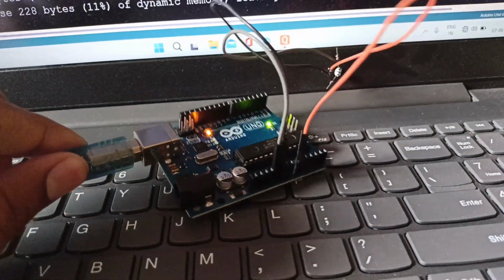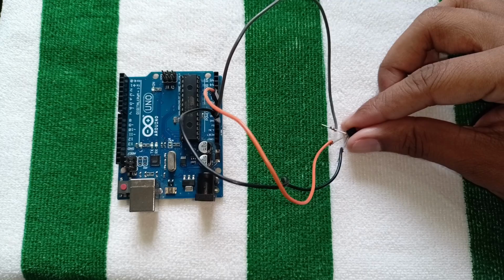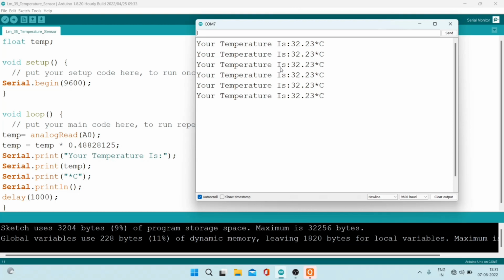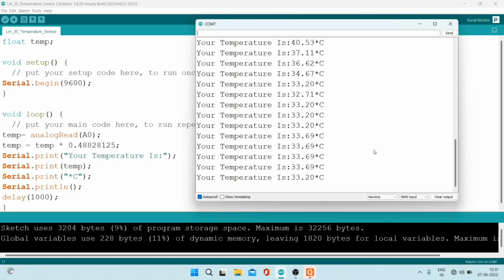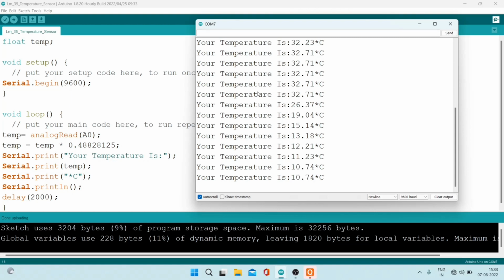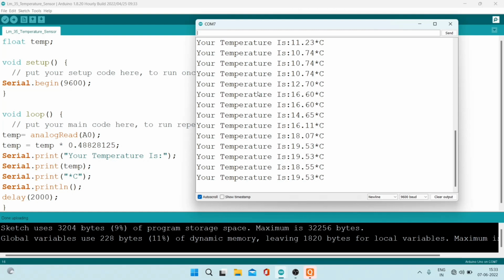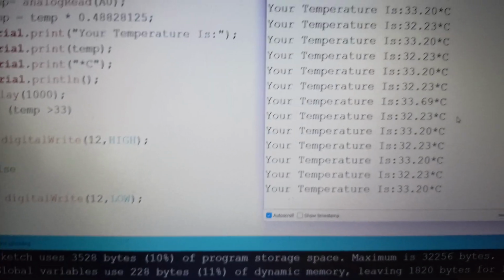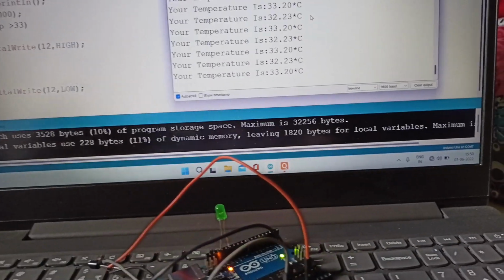Lm 35 With Arduino | Temperature Sensor Arduino | Arduino Temperature Sensor Project | English Video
How To Use Lm 35 Sensor | LM 35 Sensor Arduino Interface | Connection Of Lm 35 | Use Of Lm 35 Sensor

Arduino Uno Buy

Lm 35 Buy

Tags - LM35,temperature sensor for arduino,how to make temperature sensor using Arduino,how to programme arduino,how to make arduino code,how to upload arudino code,how to use arduino uno,how to make temperature sensosr projects,how to make arduino project,how to detect temperature using arduino,how to make temperature sevnsitive switch,how to find temperature in degree farehieght,how to detect temperature in degree celcious,how to make temperature sensitive fan speed,